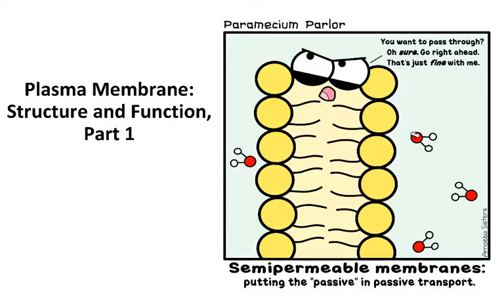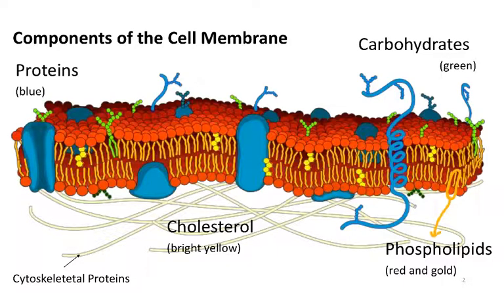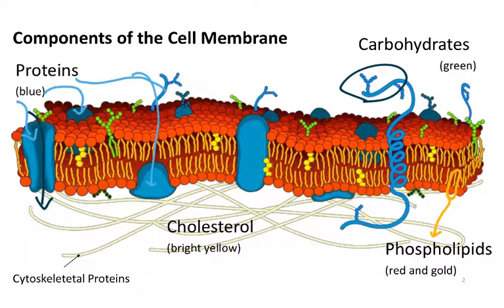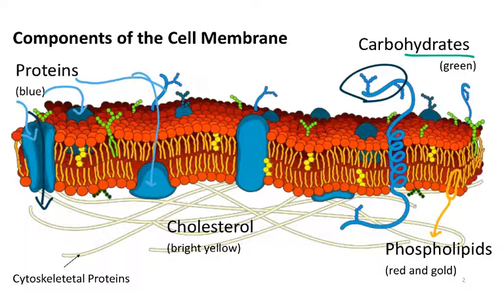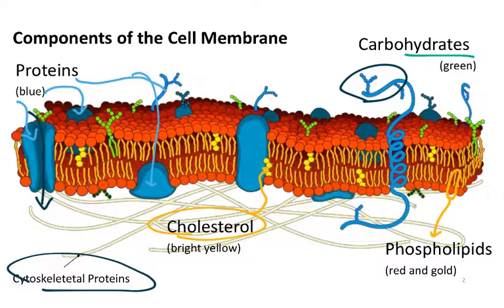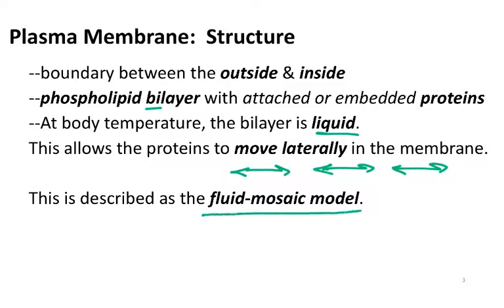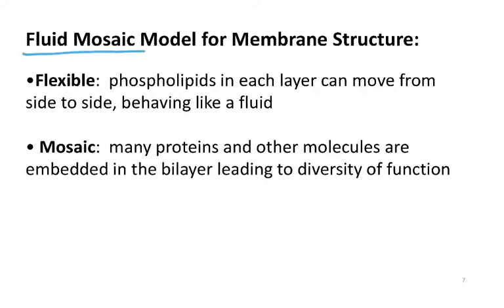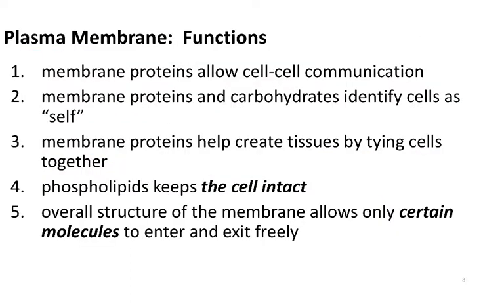Cell Transport, part1